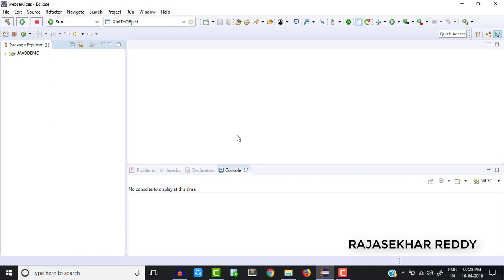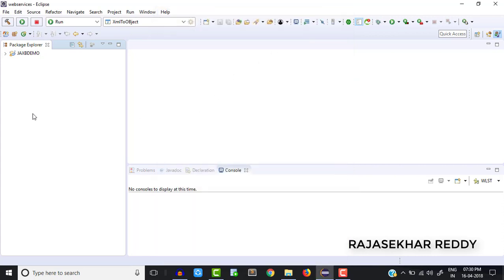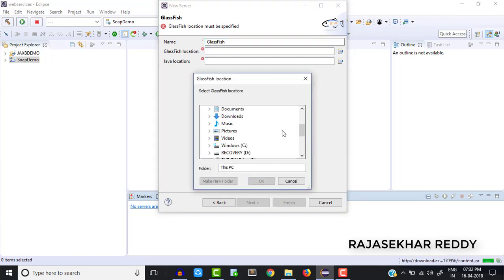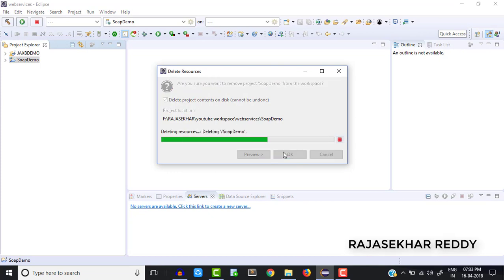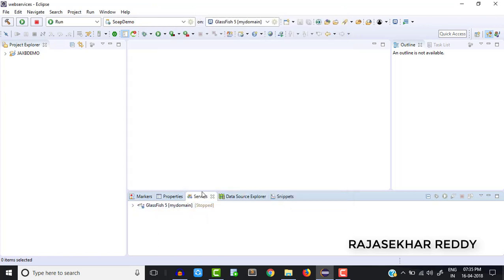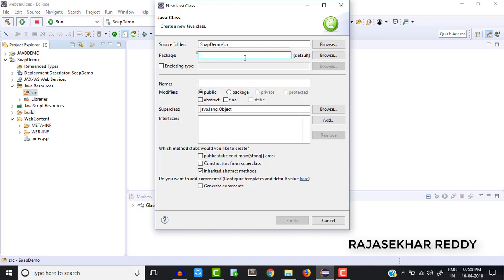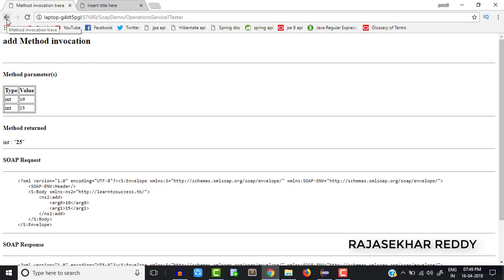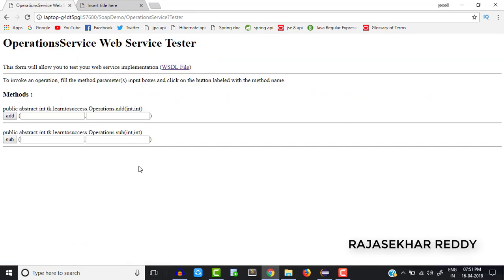First Soap WEB services project In Eclipse using GlassFish Server | Soap Webservices Testing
How to Download and Install Glass Fish Server | Creating Domain in GlassFish Server